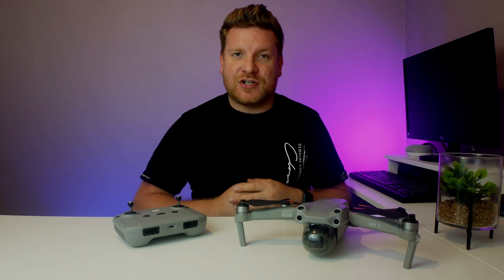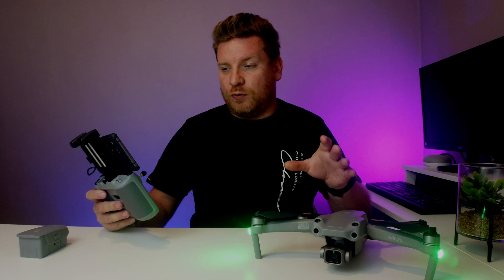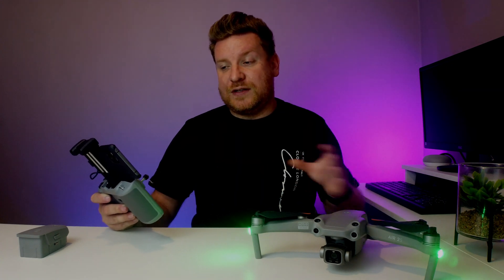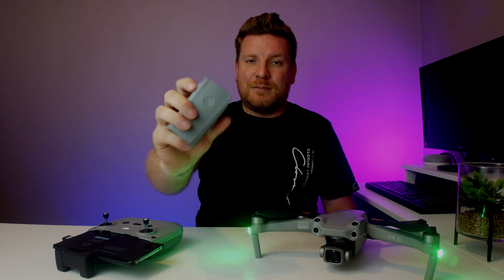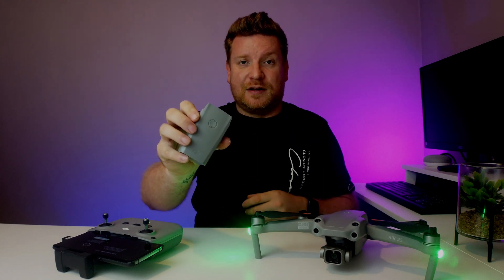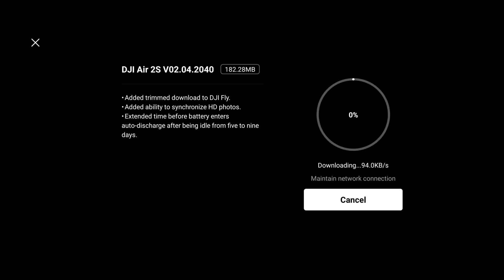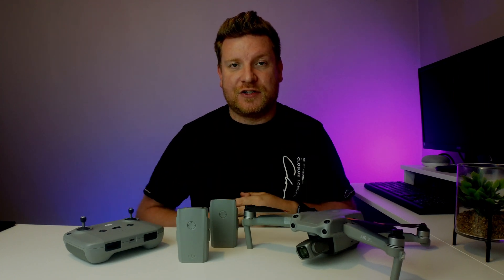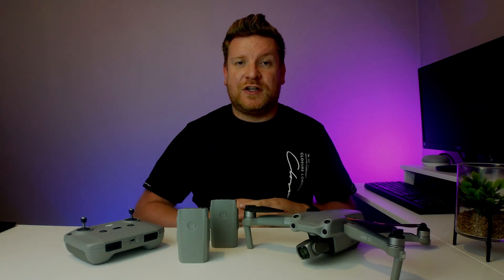DJI AIR 2S - NEW FIRMWARE UPDATE V02.04.2040 WHAT IS NEW & HOW TO INSTALL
DJI Have launched a new firmware update version v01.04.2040 for the DJI Air 2S, in this video I discuss the changes and also one large one relating to how the intelligent flight batteries discharge! are you happy with this change?